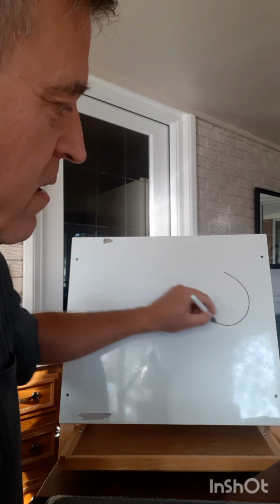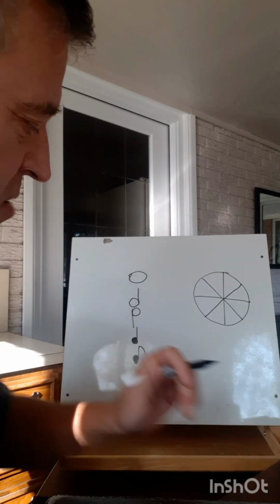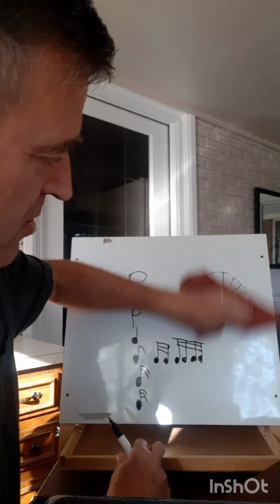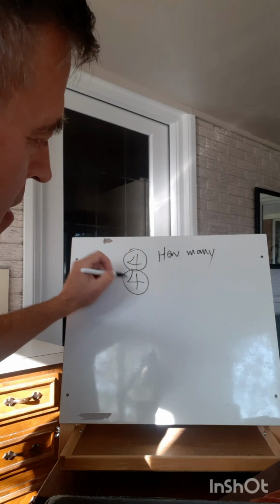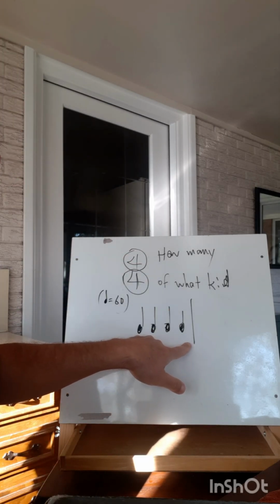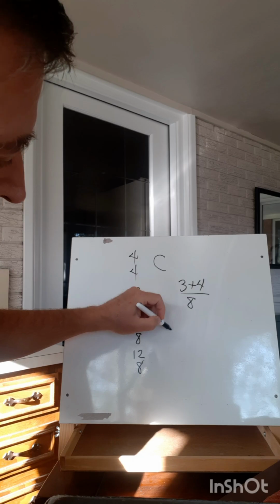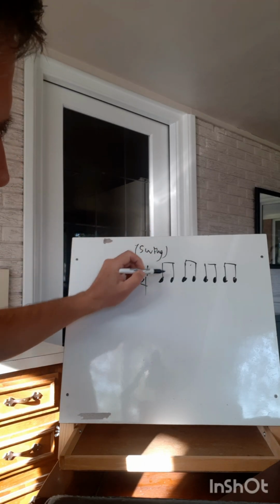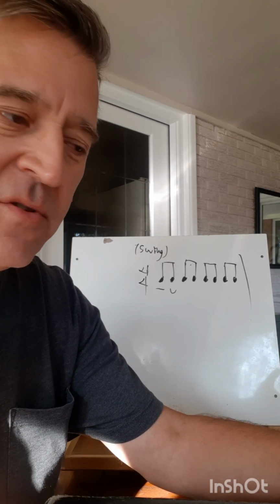Music School Odessa Texas | Dulce School of Music | Music Theory - 5 (Rhythm - Notation)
Lowell discusses the subject of Music Theory, particularly the subject of rhythmic notation.

Discover the biographies of famous musicians today.

Are you looking for the highest rated music school Odessa, Texas has to offer?  schedule your first lesson for $1 today!